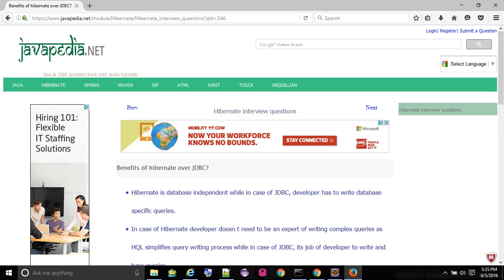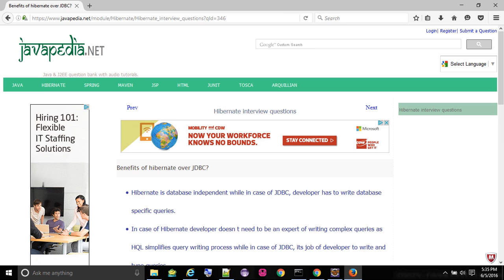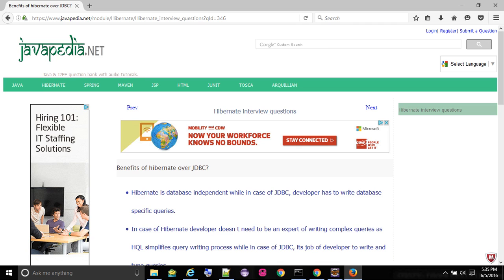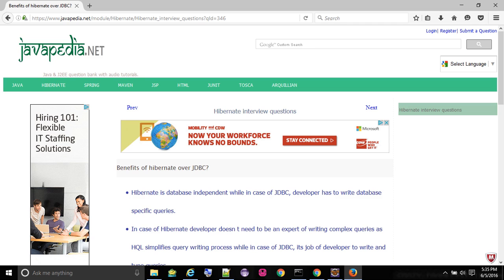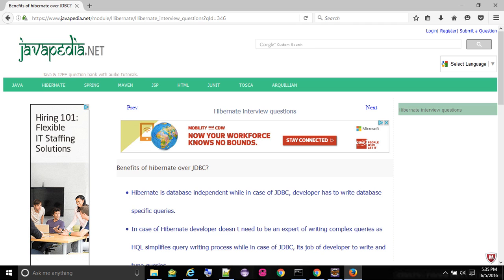Benefits of hibernate over JDBC? - javapedia.net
Benefits of hibernate over JDBC?
- javapedia.net